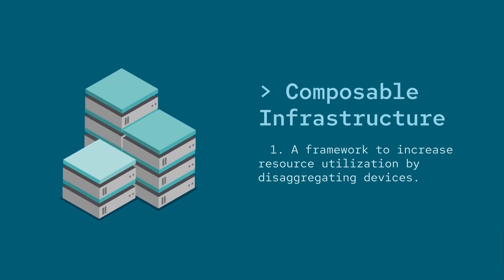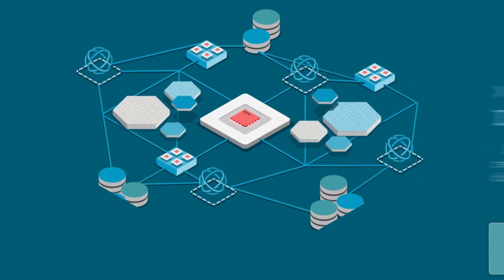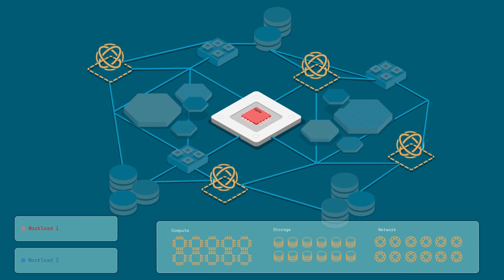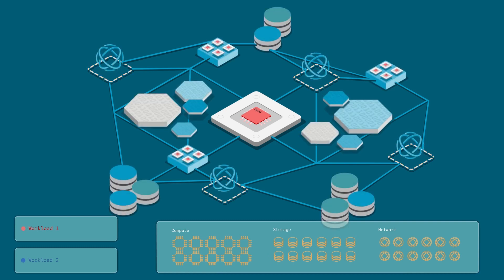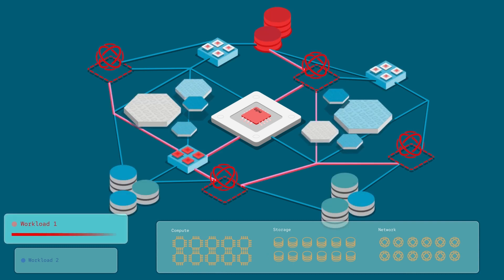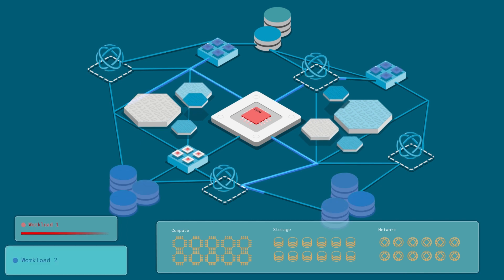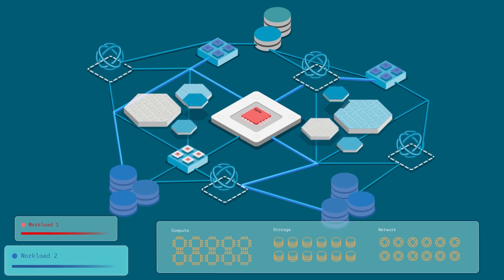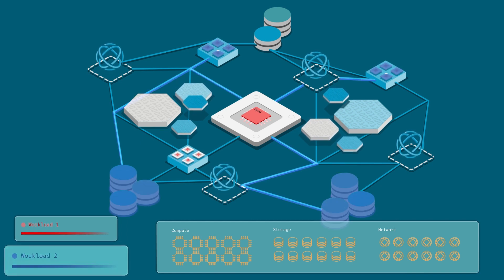Composable infrastructure & the CPUs new groove | Technically Speaking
Can a datacenter handle and process big data faster and more efficiently without adding hardware? Ami Badani of NVIDIA joins Red Hat CTO Chris Wright to discuss redefining how we architect data centers with composable infrastructure. What is composable infrastructure? With the explosion of data demands for applications like edge and AI, squeezing more hardware into a physical footprint isn't practical. But now that GPUs, DPUs, and other accelerators can take the load off of CPUs, we can disaggregate compute, storage, and networking resources to process packets faster, more securely, and isolate infrastructure-heavy tasks. Will this reinvent how we approach the network and the datacenter in the future? Join us to learn more and find out if maybe Moore's law is a bit like Heisenberg's cat- dead and not dead at the same time.

00:00 Cold open
00:21 Intro starts